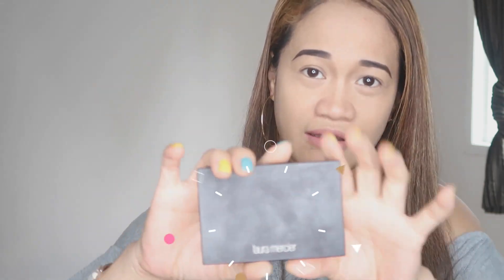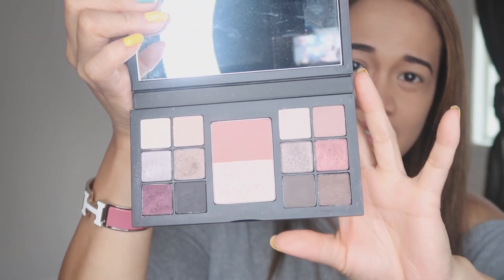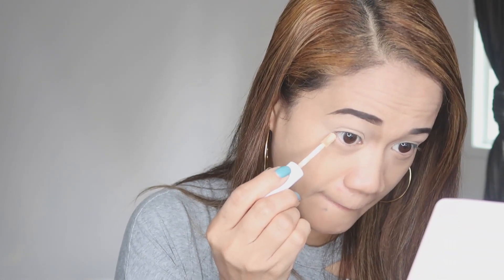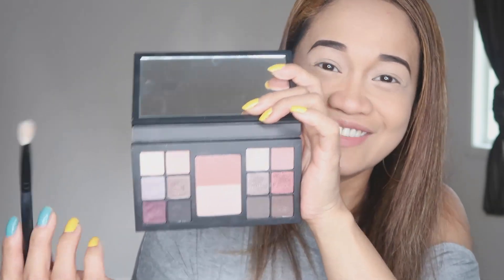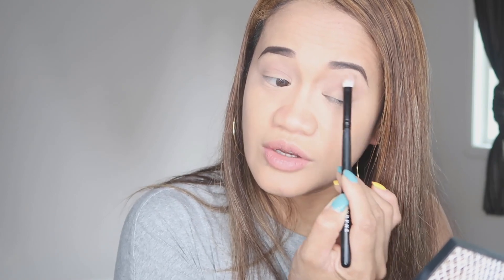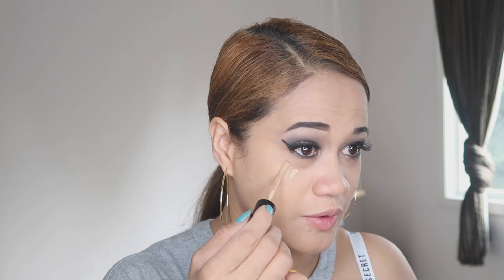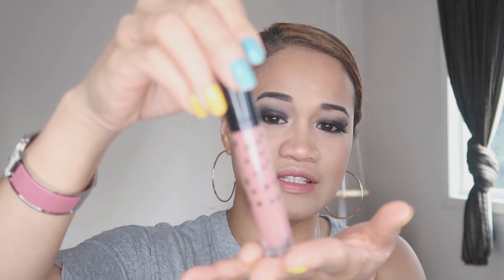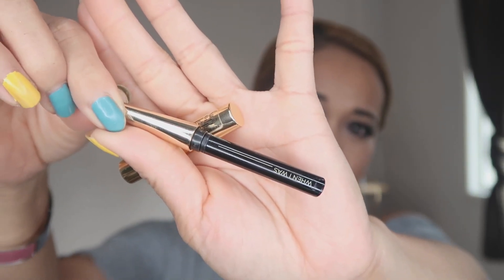Natural soft Black Smokey Eye Shadow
Hello everyone, it's me again! welcomes back to my channel.  This video is a natural black smokey eyeshadow.  Please watched and like/share.
Using in this video:
Urban Decay Pellet
Laura Merceir  Pellet
Maybelline Concealer
Laura Merceir Face powder